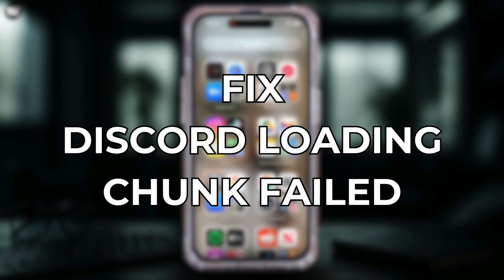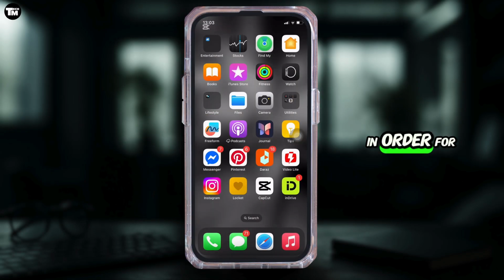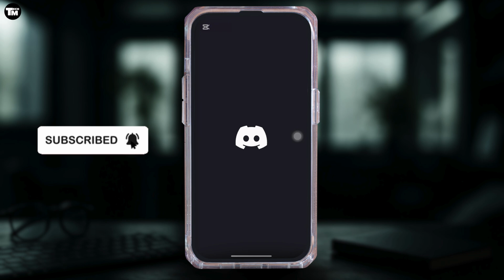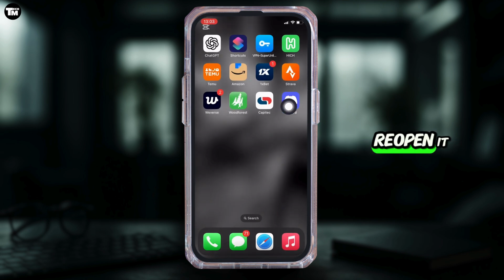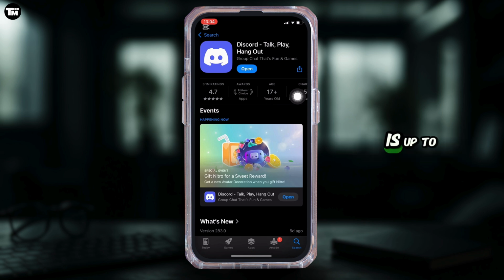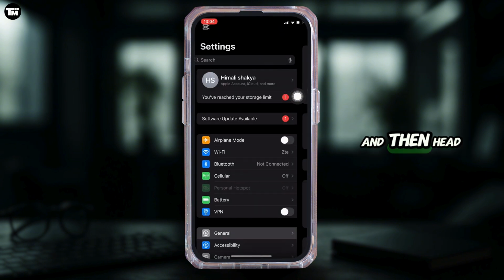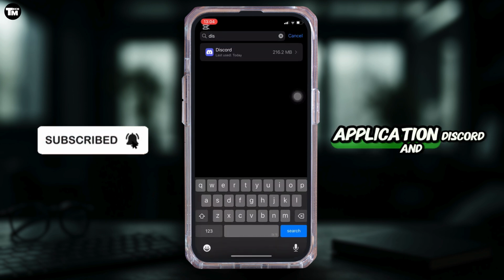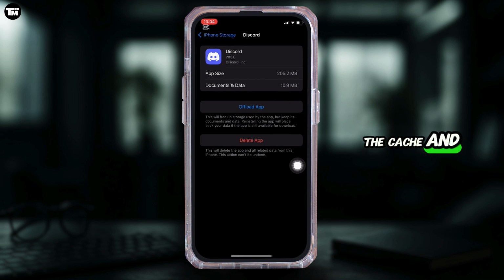How to Fix Discord: Loading chunk failed (Quick fix)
Seeing a “Loading chunk failed” error on Discord in 2025? This video is your step-by-step guide to clear the glitch—covering cache-wipe shortcuts, corrupted asset resets, hardware-acceleration toggles, and quick CDN-reload tricks so you’re back in voice channels before your squad queues the next match.

Timestamps
0:00 Introduction
0:10 How To Fix Discord “Loading Chunk Failed”